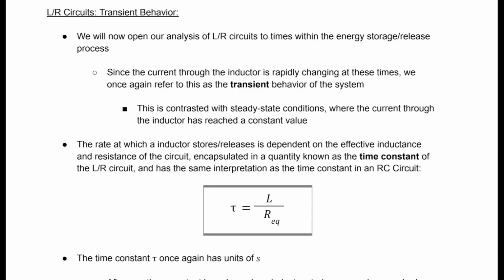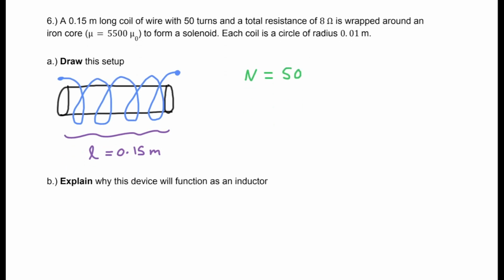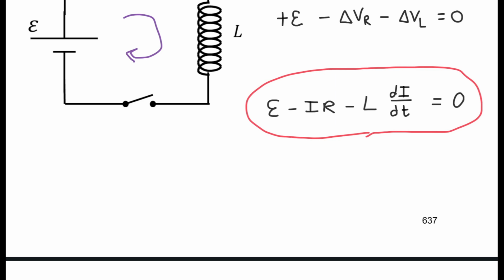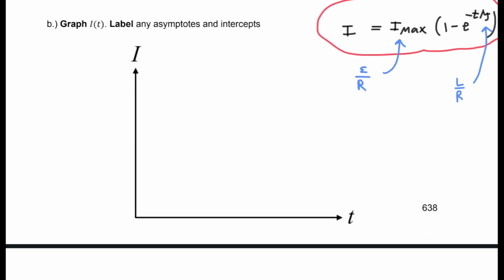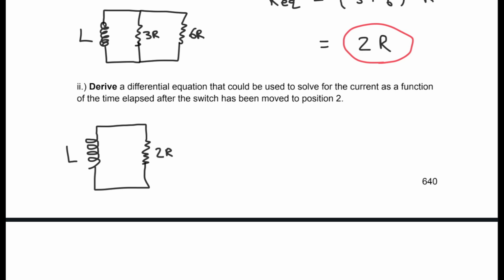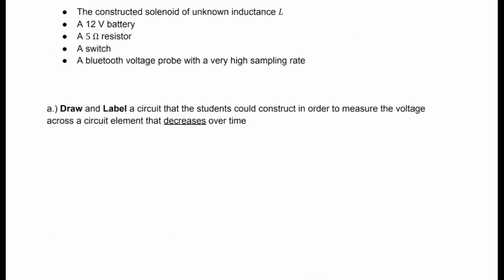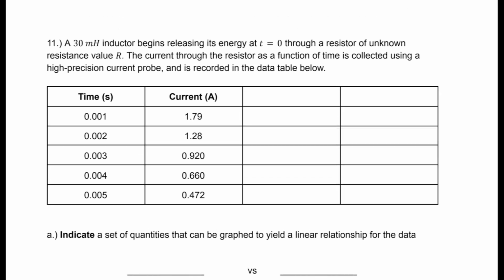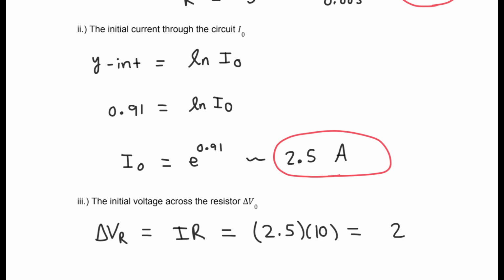AP Physics C E&M Notes: L/R Circuits (Differential Equation / Transient State)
Inductor? I still hardly know her

0:00 Defining the L/R Time Constant, Ranking Task
6:00 Inductance and Time Constant of a Circuit with a Solenoid
11:45 Graphing L/R transient behavior
14:05 Writing and Solving a Differential Equation for current approaching steady state
24:25 Inductor storing and releasing energy -- steady state and energy release differential equation
40:00 Lab Procedure for calculating inductance using linearization
47:50 Using Desmos to analyze an L/R circuit